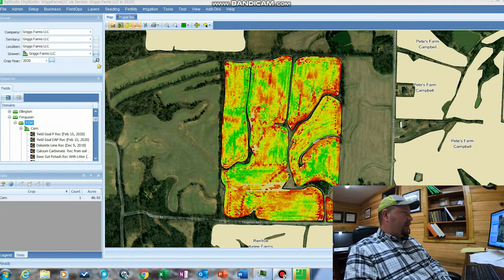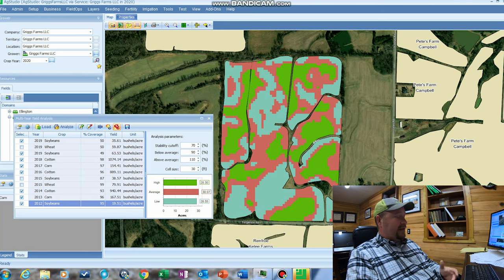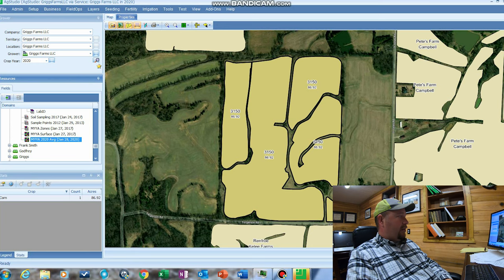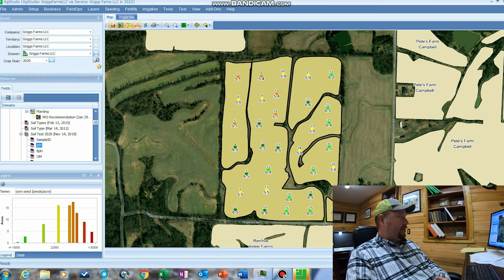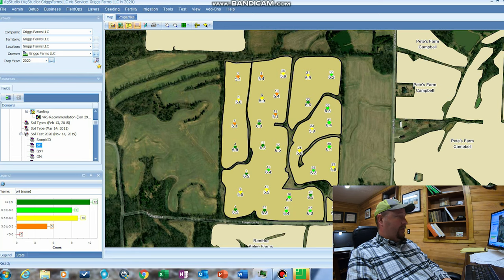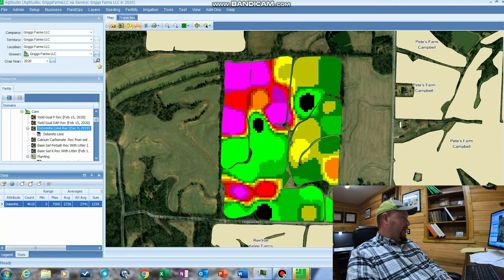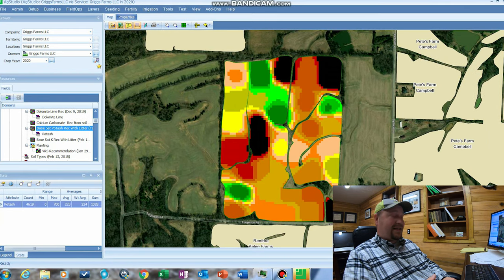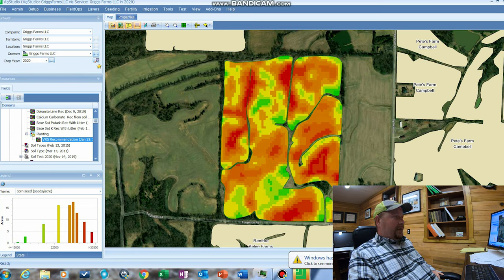How Ag Technology Works - Part 1: Creating Variable rate prescriptions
A look inside some of our ag technology.  A look at how farmers write fertilizer and planting prescriptions to minimize costs and input use to increase our bottom line, reduce waste, and improve the environment through sustainable farming.  These are the fertilizer and seed recommendations we will make before we load them onto our tractor and sprayer and go to the field.